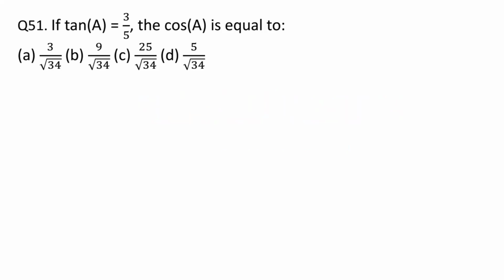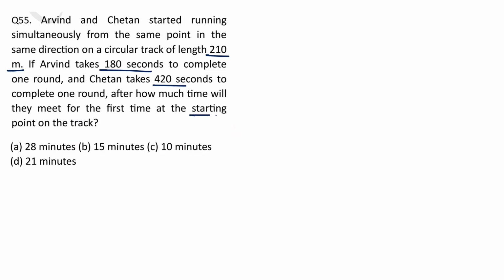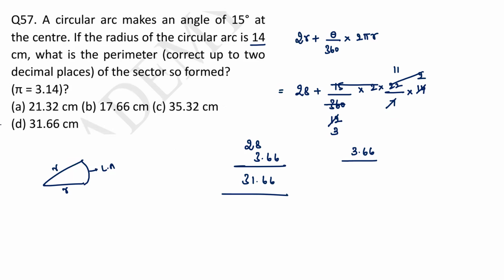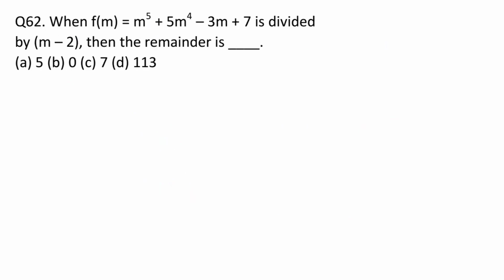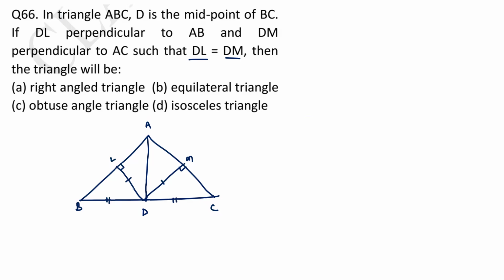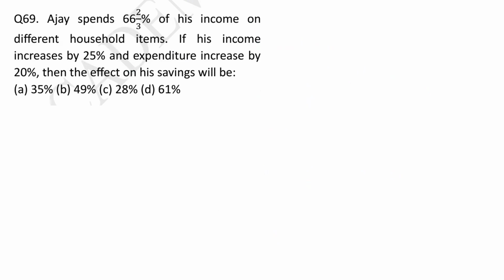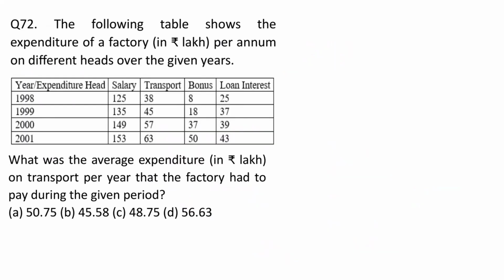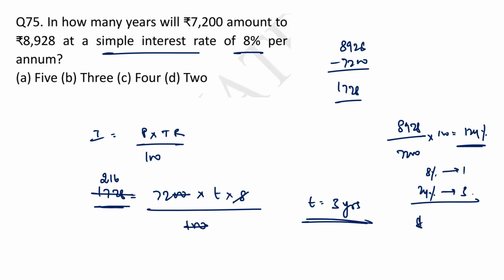CLASSMATE ACADEMY || GRAND TEST 2 || ARITHMETIC EXPLANATION